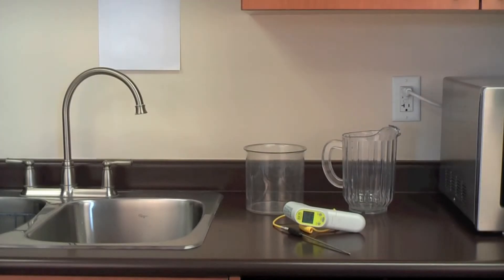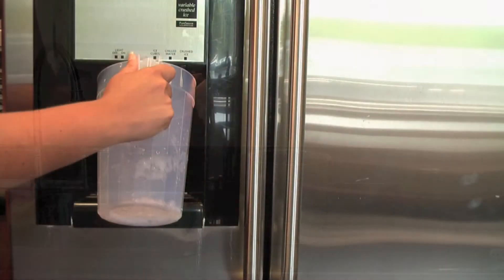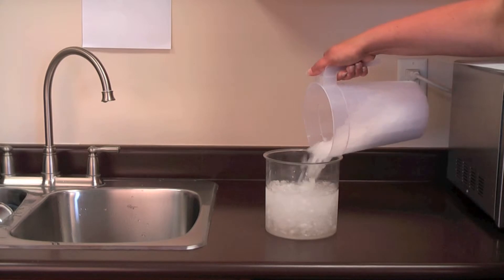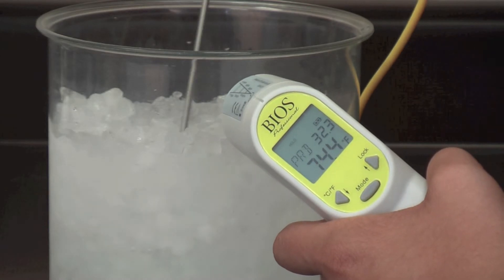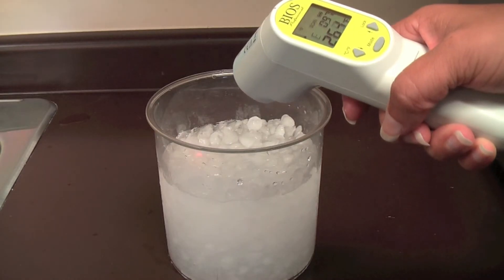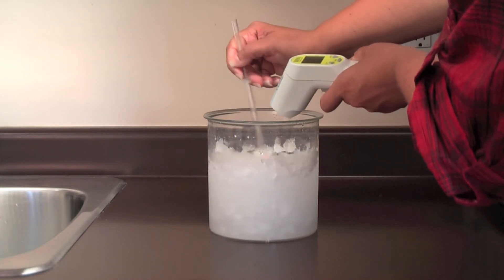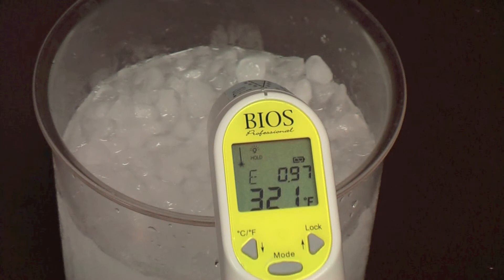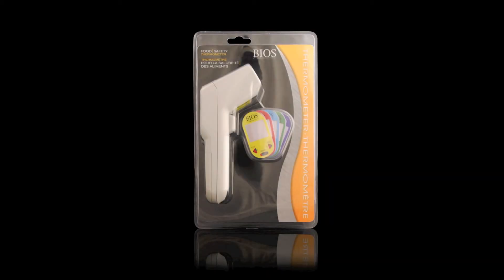PS200 Calibration Video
Step by step instruction on how to easily calibrate your PS200 thermometer. Check out the entire catalog of food service products from BIOS Professional